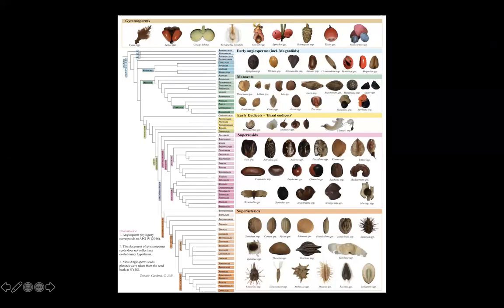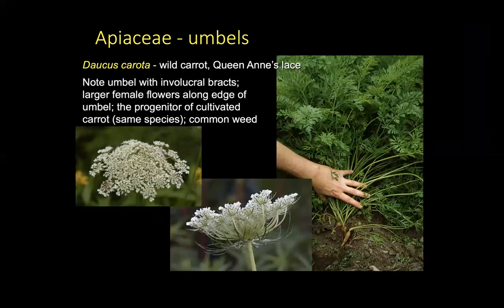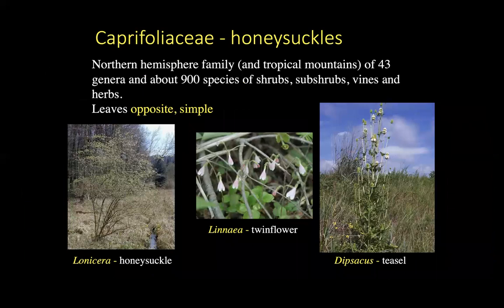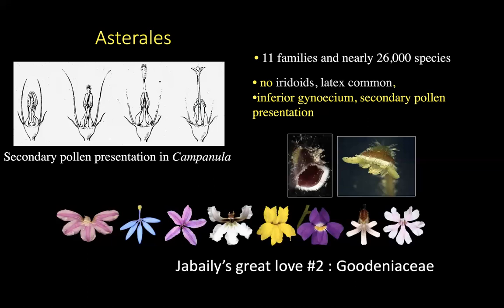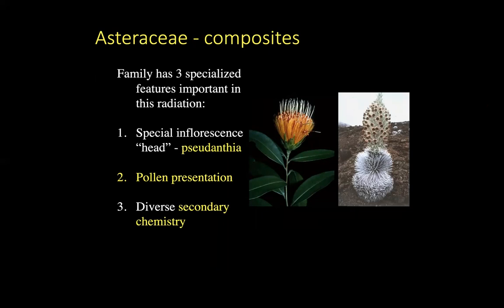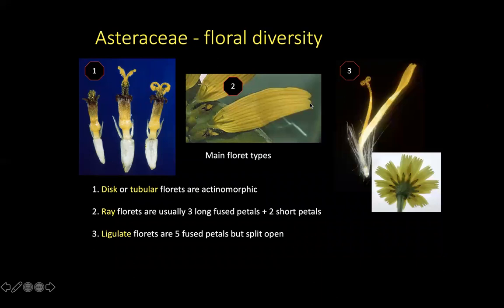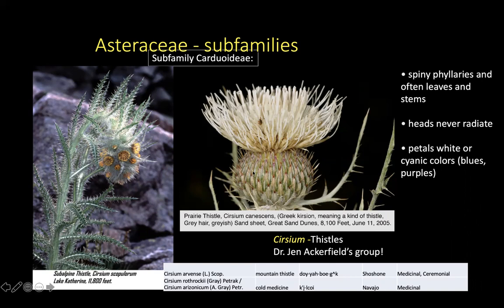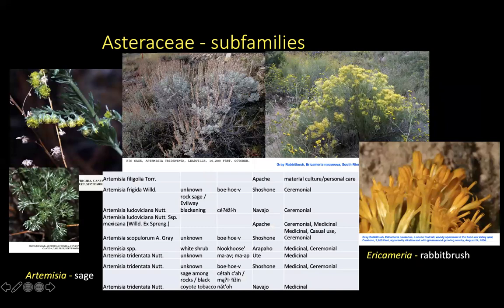Field Botany: Campanuliids